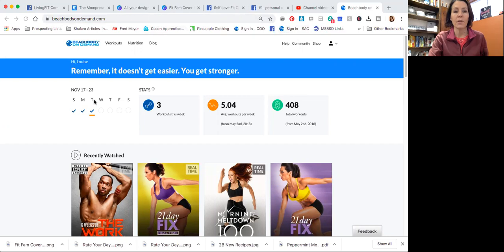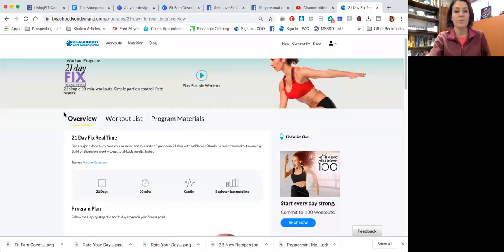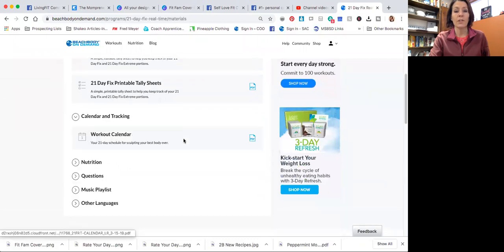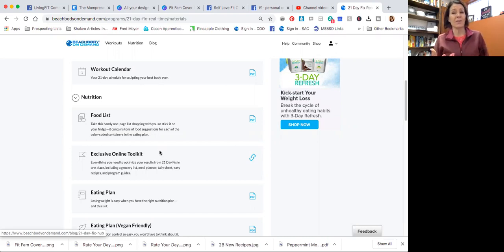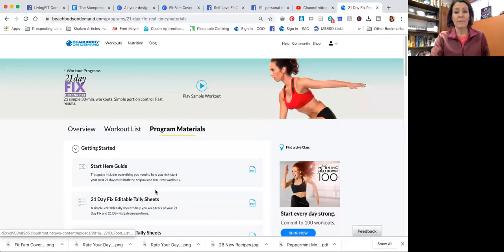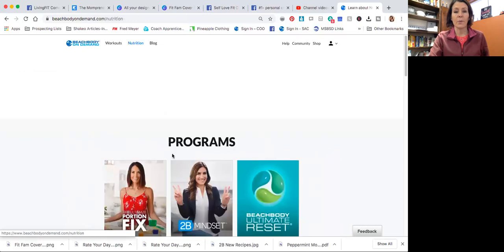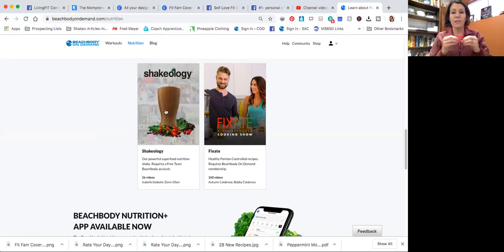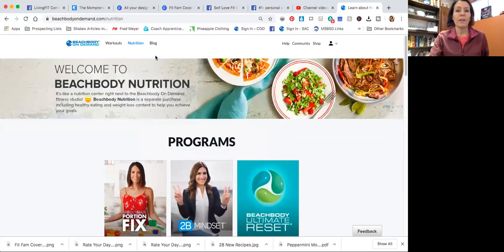How to access your nutrition & exercise materials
A quick tutorial to walk you through how to access your workouts, calendar, meal plans, recipes, plus a ton of other helpful tools!